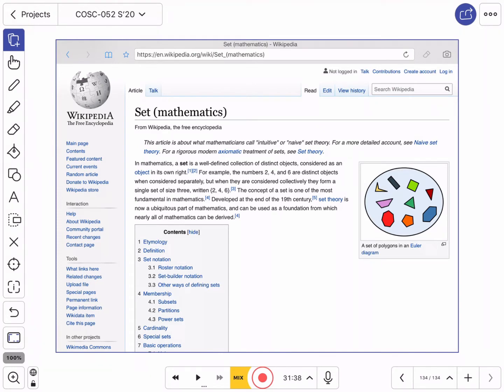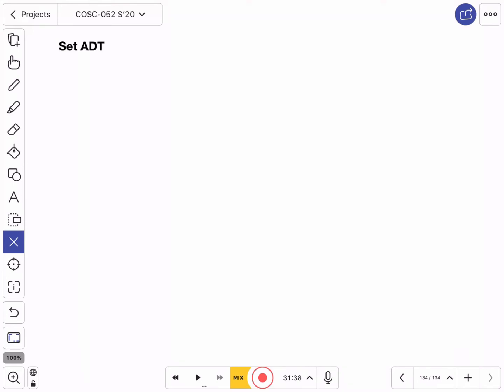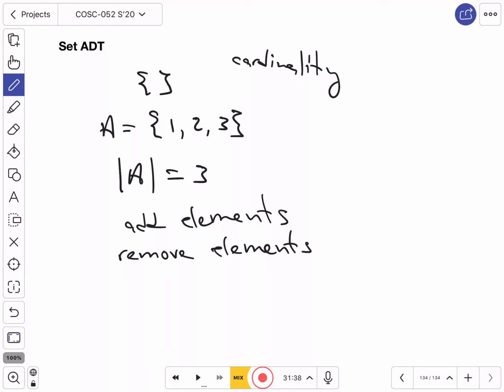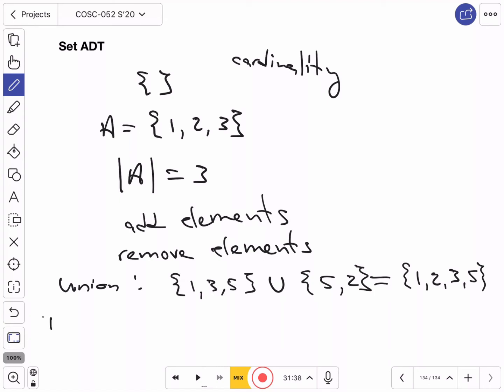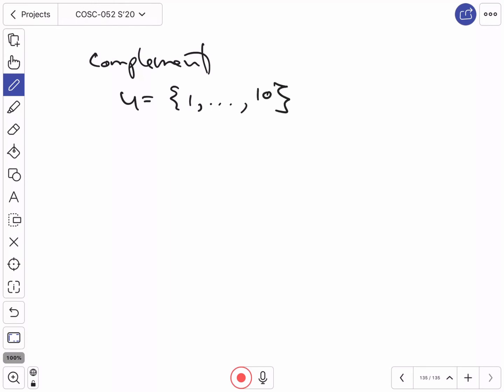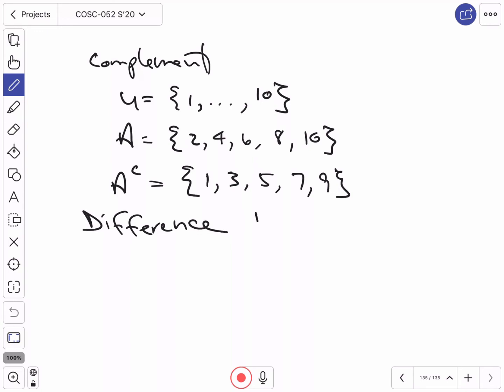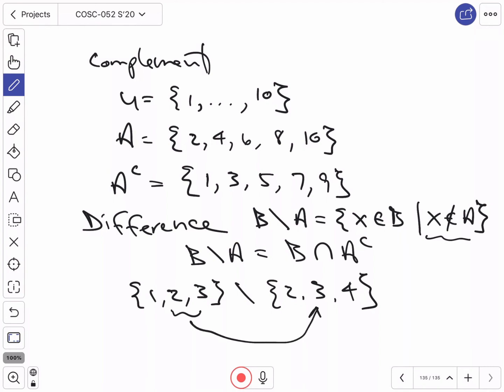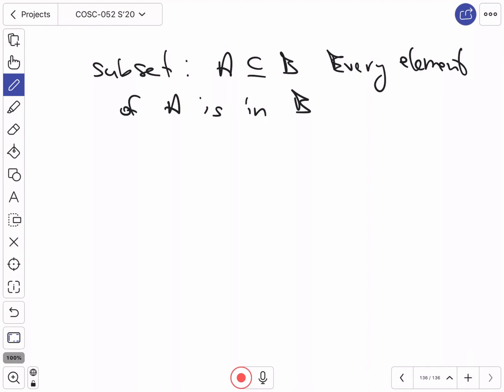Set ADT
A description of the properties and operations for a Set abstract data type.